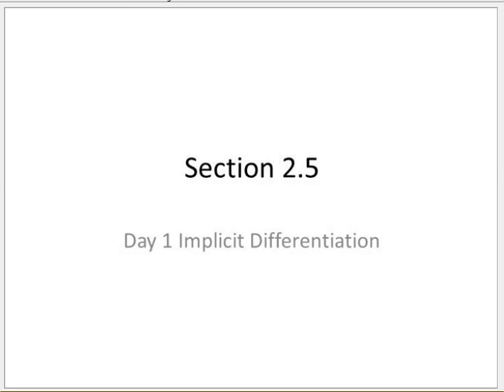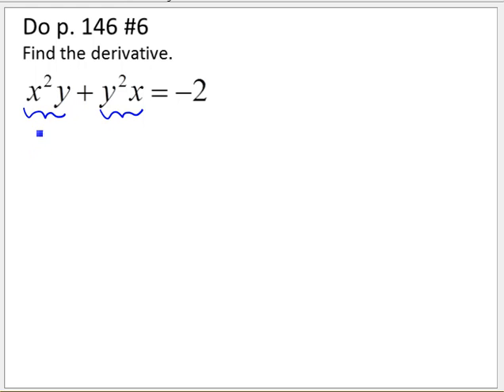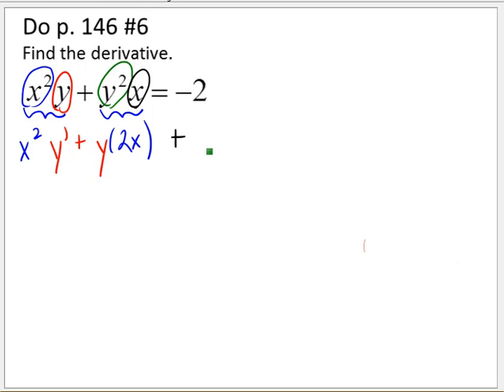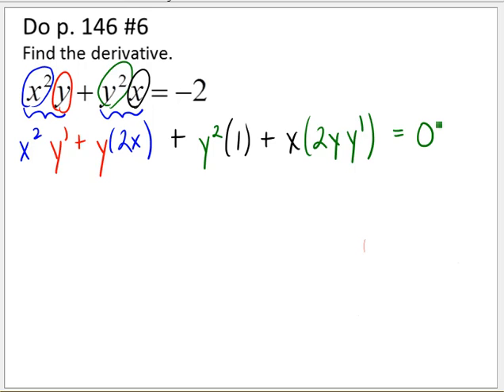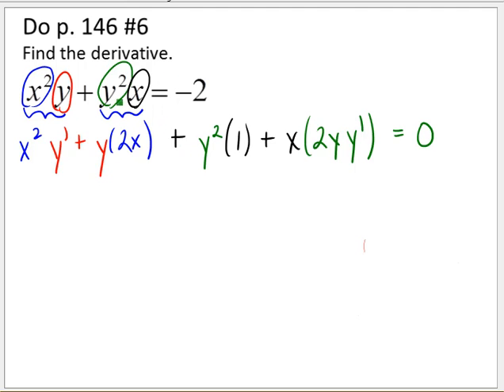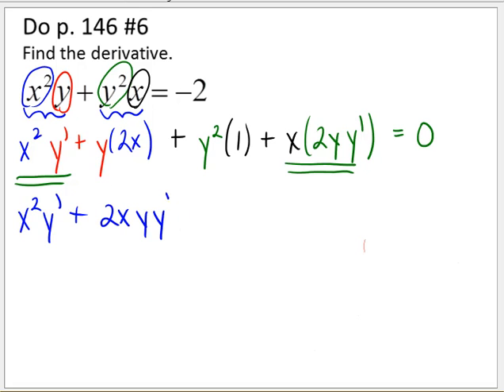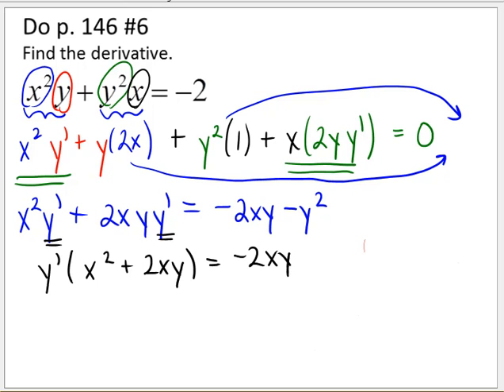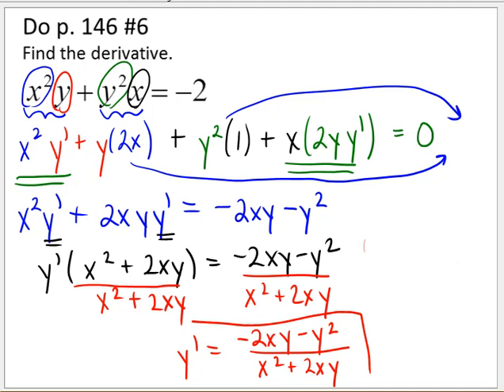Implicit Differentiation video 2